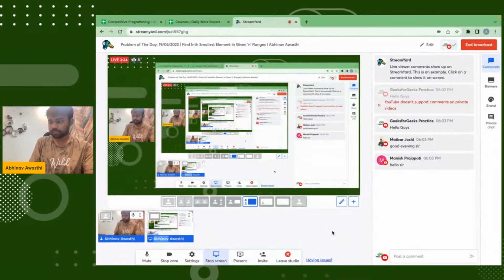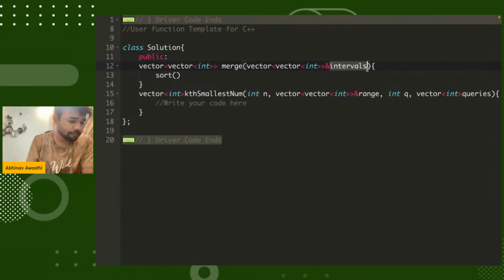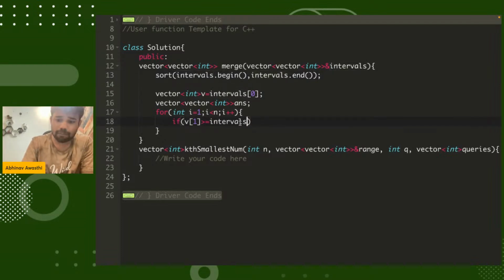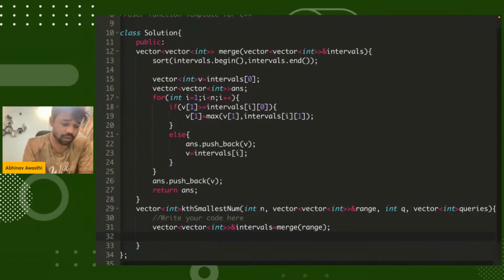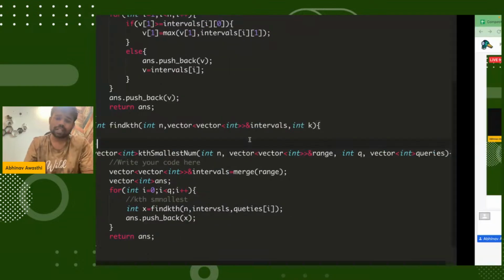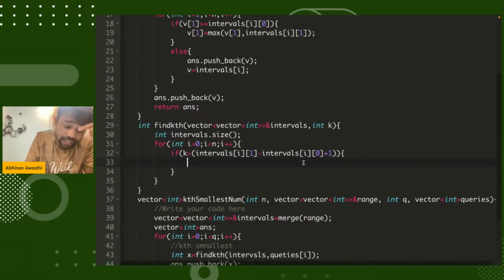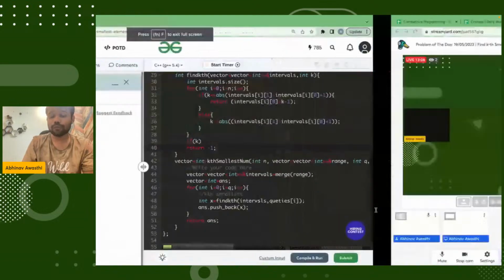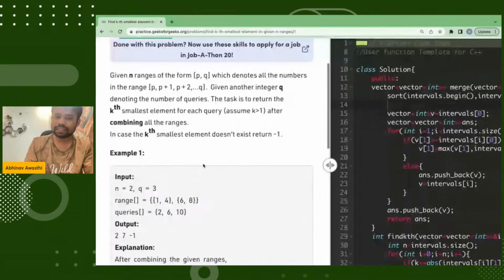Problem of The Day: 19/05/2023 | Find k-th Smallest Element in Given 'n' Ranges | Abhinav Awasthi